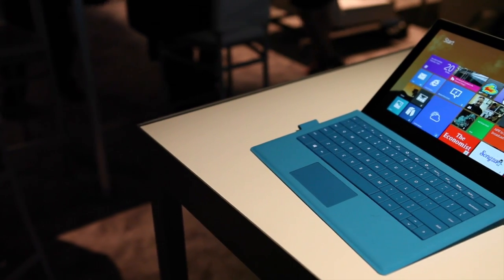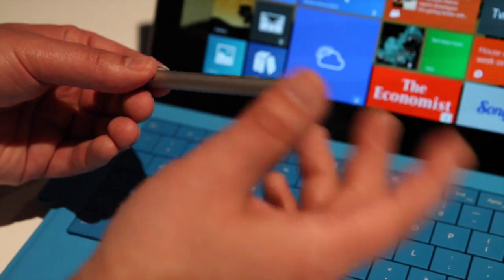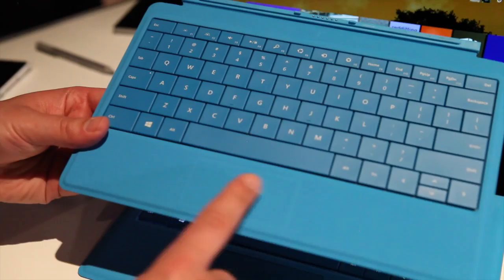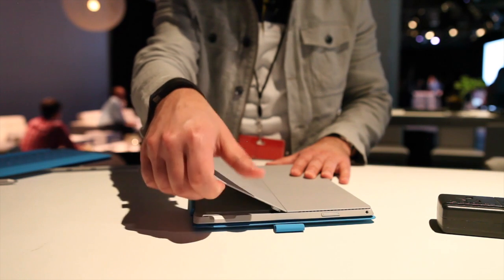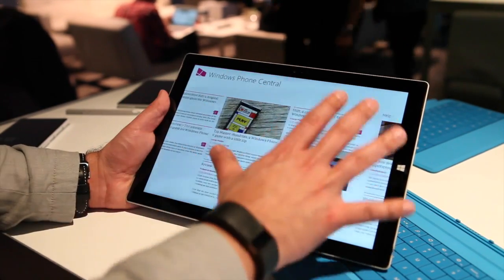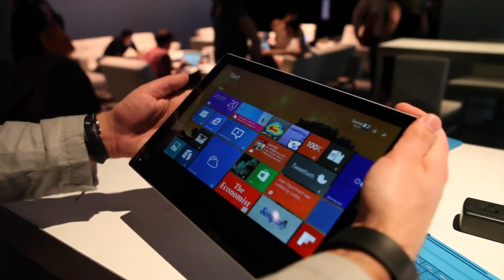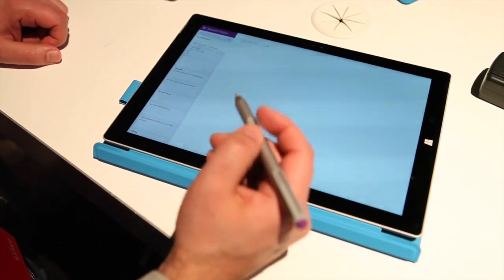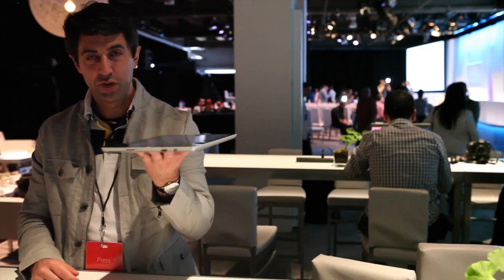Surface Pro 3 hands on at Surface NYC event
We go hands on with the Surface Pro 3 from the Surface NYC event.